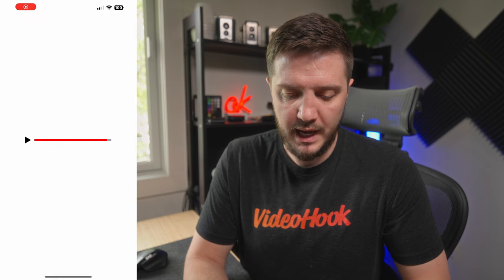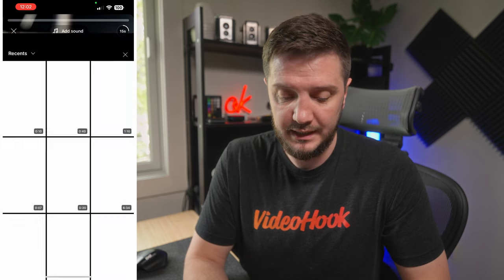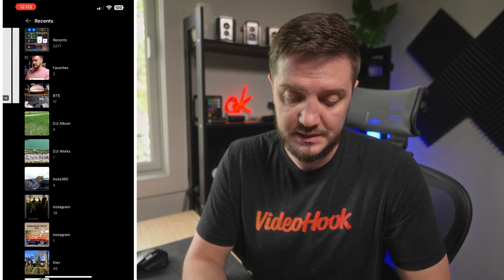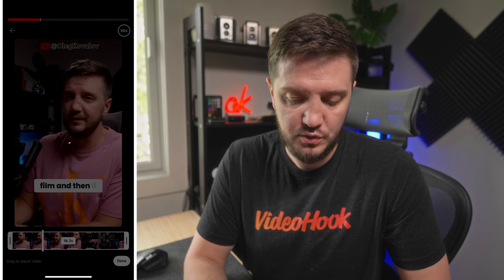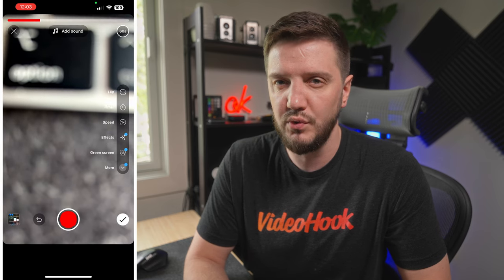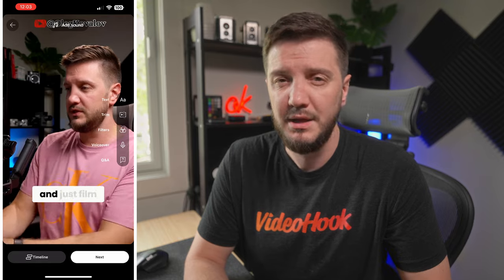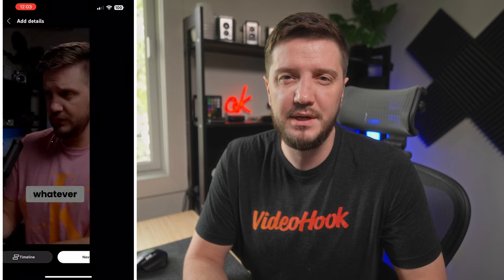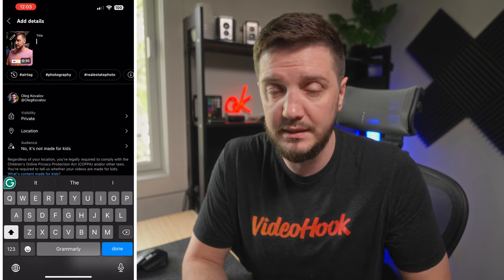Creating Click-Worthy Thumbnails for YouTube Shorts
Learn how to choose thumbnail for your YouTube Shorts using just your phone! No need for a desktop or laptop ( because you can't :) ). Follow these easy steps and make your next YouTube shorts videos with the thumbnail that you want to choose!